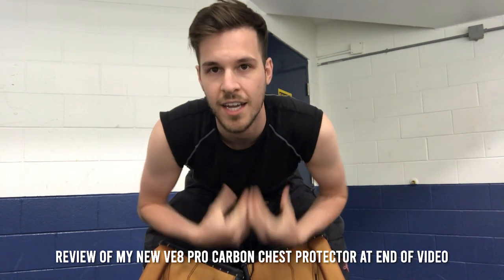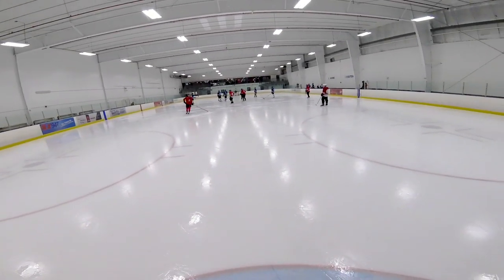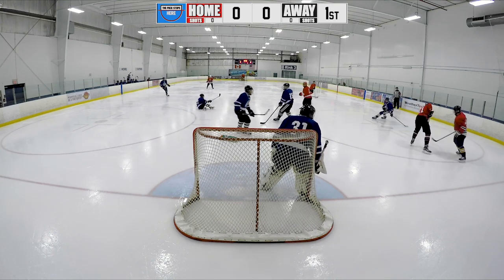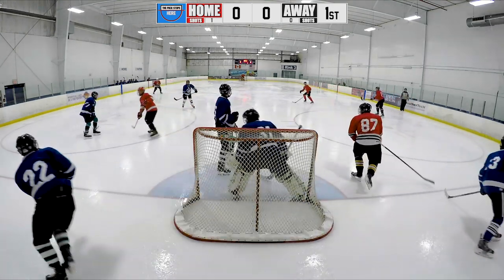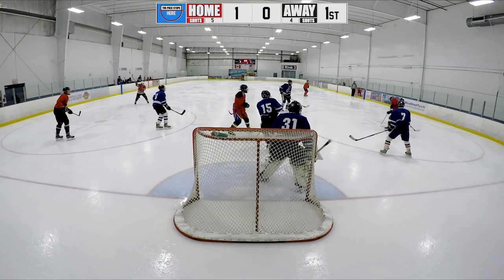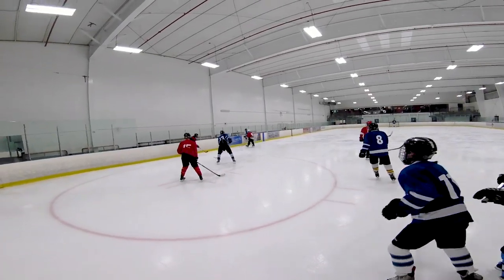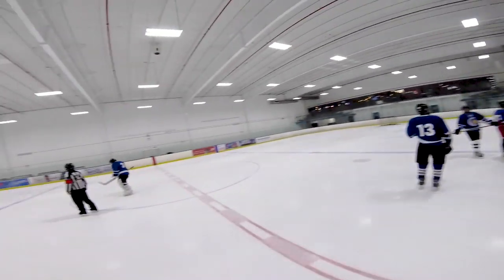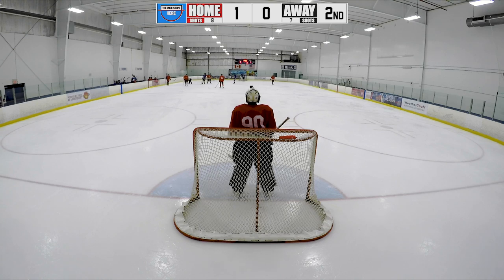Vaughn Velocity VE8 Pro Carbon Chest Protector Review | GoPro Hockey Goalie [HD] - GAME 10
In this video I try out my brand new Vaughn Velocity VE8 Pro Carbon Chest Protector and review it.

Gear I use to filmed hockey games with:
Behind Net Camera
Helmet Camera
Suction Cup
2 of these Memory Cards

Bendy Tripod

Camera Settings on GoPro's
Behind the net cam: 2.7K / 60fps / Flat Colour
Helmet cam: 1080 / 48fps / Flat Colour